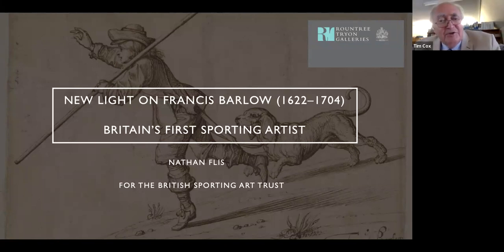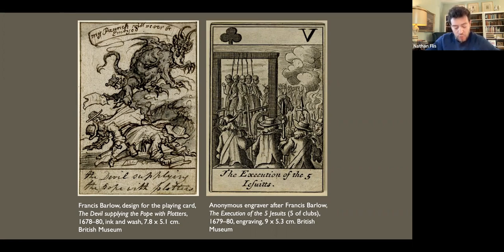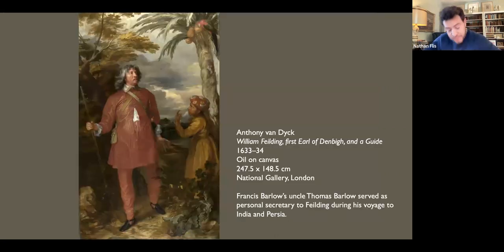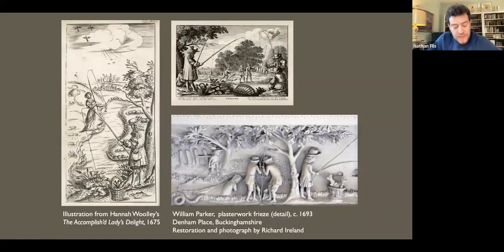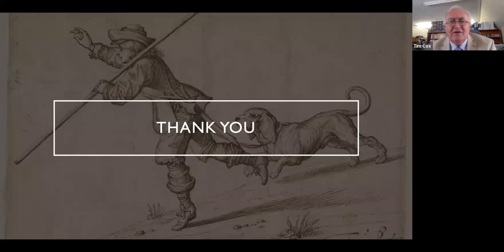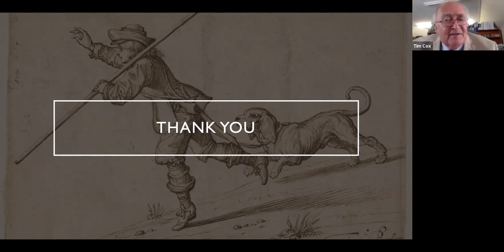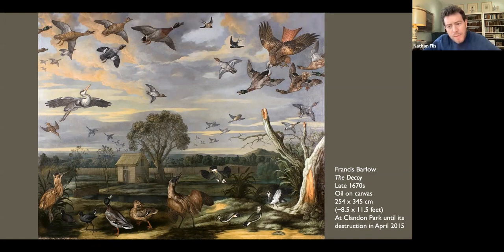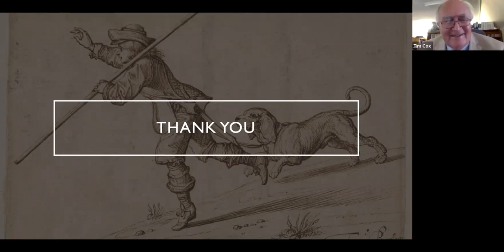“New Light on Francis Barlow" (1622–1704), Dr Nathan Flis.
Francis Barlow (1622–1704) was  the first sporting and animal painter to be known by name. Often titled the ‘father’ of sporting art. His works ranged from, life sized oils to delicately etched plates of hares and hawking.

His oils are most notably found at Bereleigh House in Hampshire and Clandon House owned by the National Trust. Barlow famously illustrated Aesop’s fables. To mark the 400 hundredth Anniversary of his birth The British Sporting Art Trust recently added a set of 13 engravings "Severall Wayes of Hunting, Hawking & Fishing" according to the English Manner 1671. to the BSAT collection. These have become some of the oldest prints that we own.

His large etching “The last horse race run before Charles the Second at Datchett” published 1687 was the first racing print and was the subject of a recent ‘Picture in focus’ at Palace House
Barlow was an excellent observer. His naturalism directly influenced later generations of English sporting and animal painters.

Originally from Canada, Nathan Flis is an historian, curator, educator, and artist. His doctoral dissertation, completed in the History of Art at the University of Oxford in 2012, focused on the life and career of Francis Barlow—the subject of the book he is now completing, and the subject of today’s presentation. In 2011, in partnership with the historian Michael Hunter and the staff of the National Trust, Nathan curated his first exhibition, “Francis Barlow: Painter of Birds & Beasts”, at Clandon Park, which held no less than six paintings by Barlow until a devastating fire in 2015.

 Since 2014, Nathan has been based at the Yale Center for British Art in New Haven, Connecticut, where he has variously served as assistant curator and head of exhibitions and publications. He is co-author of The Paston Treasure: Microcosm of the Known World (2018) and William Hunter and the Anatomy of the Modern Museum (2018), and has contributed articles to Master Drawings and Huntington Library Quarterly, among other publications.